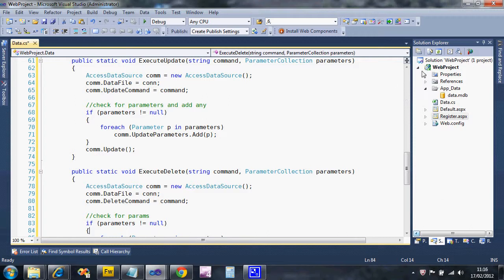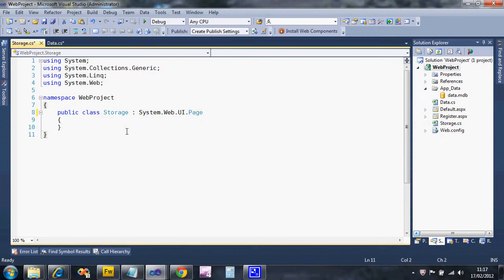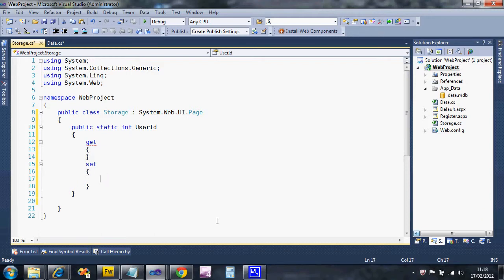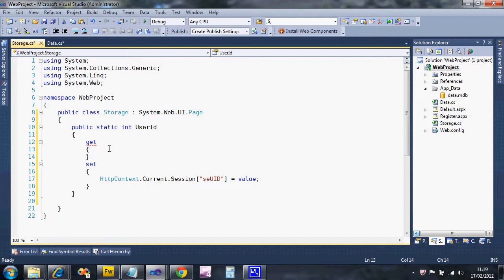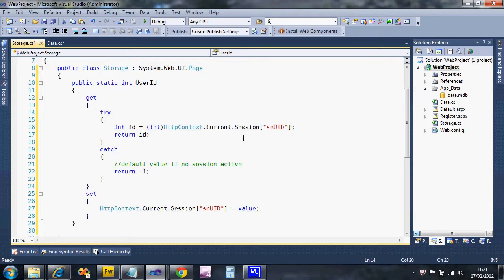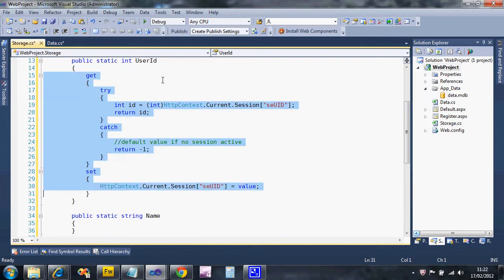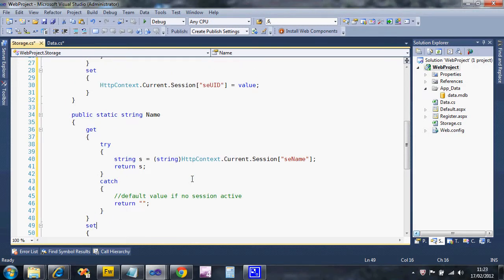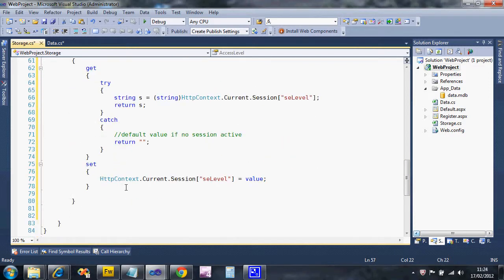Creating a Storage class to hold data that persists across webpages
Video shows you how to create a storage class to hold values that we want to persists across web pages. Internally these will be stored as session variables but externally in our code we will see them as simple properties.